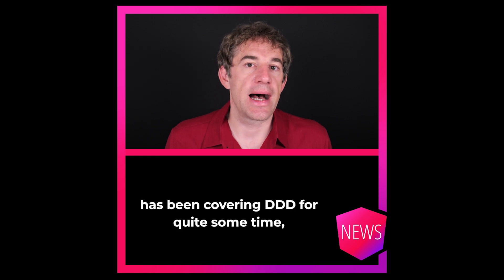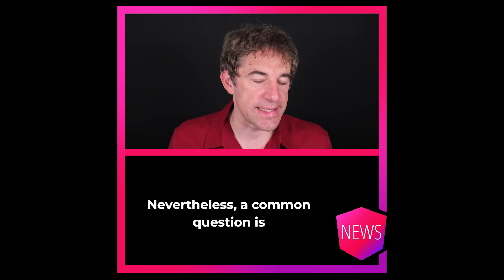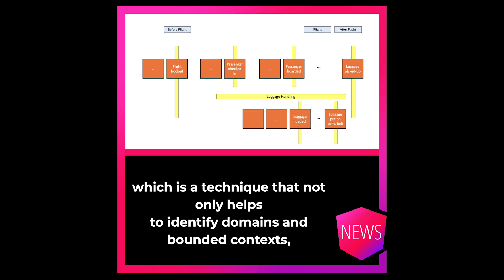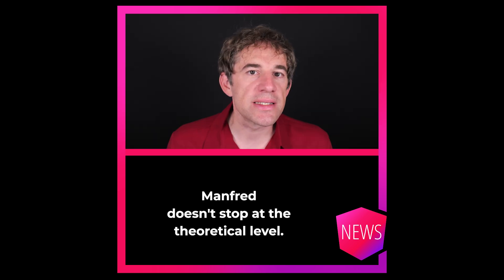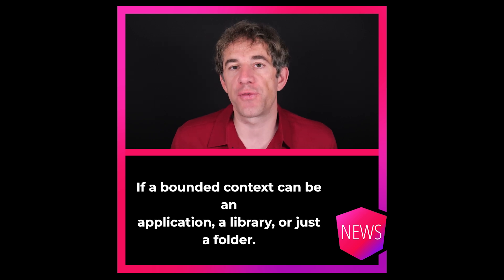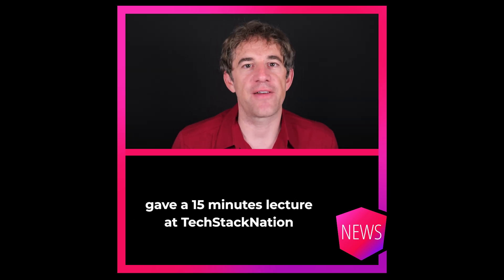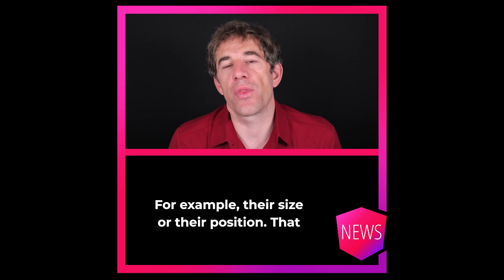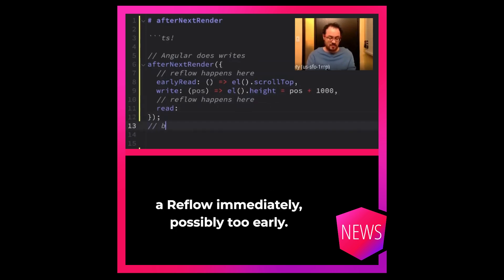Ng-News 25/26: DDD, Animations In/Out, Reflow Issues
In this episode:
- Learn how Domain-Driven Design (DDD) helps us structure large Angular applications for better scalability — featuring insights from Manfred Steyer’s latest in-depth article.
- Discover why @angular/animations is on its way out and what the new animate.in / animate.out bindings will bring.
- Understand how Reflows work in the browser and how Angular’s afterNextRender and afterRenderEffect can help you avoid costly layout recalculations.